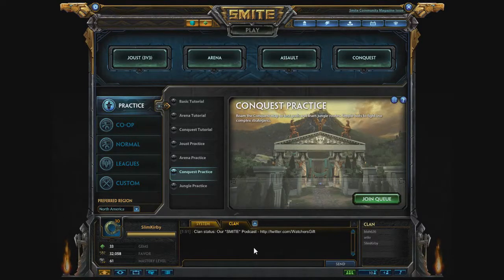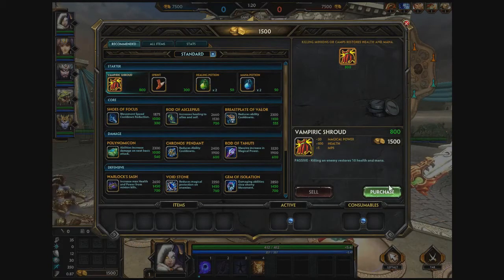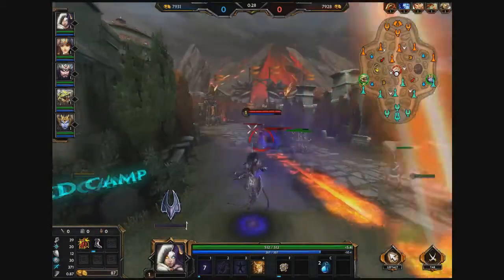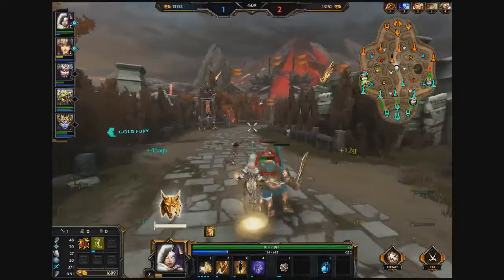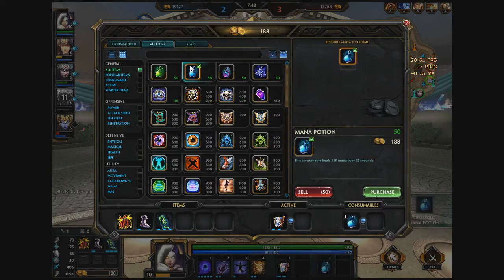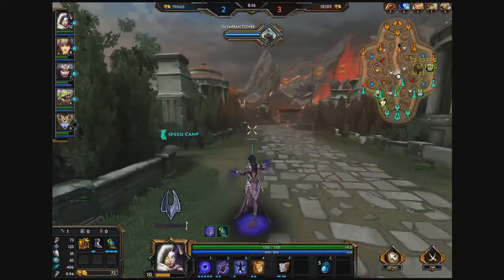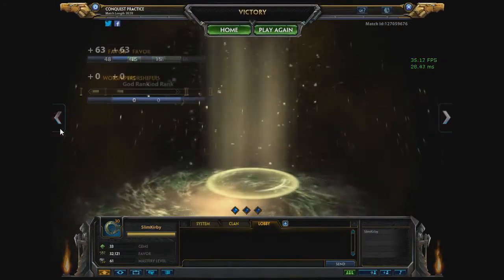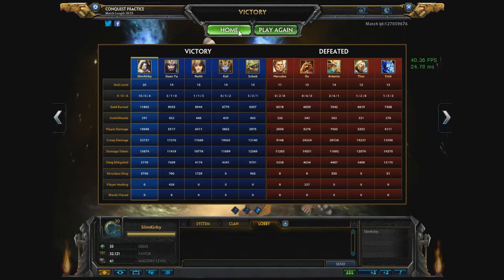Smite Gameplay: Hel Spotlight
Hel is a vicious stance-changing machine! I'd be careful around either side!